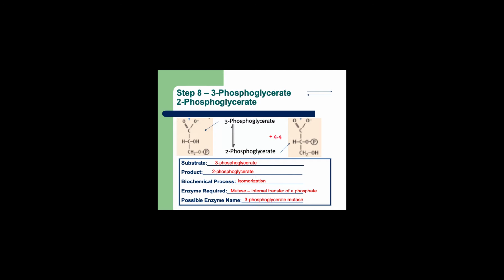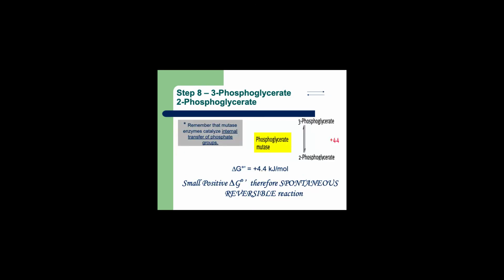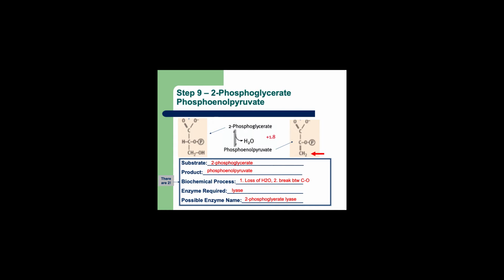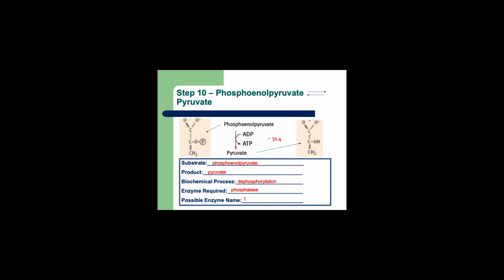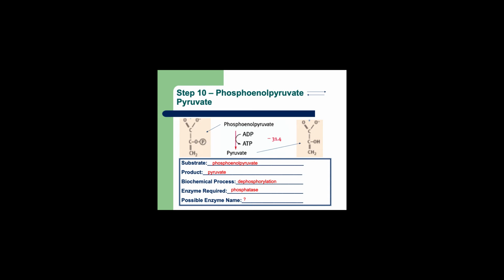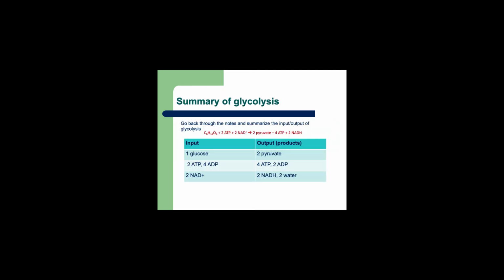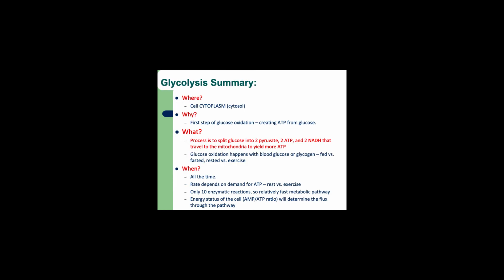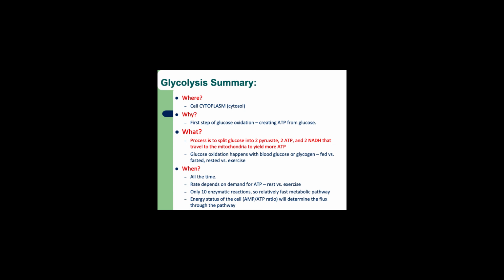Wk 10 - Finishing Glycolysis